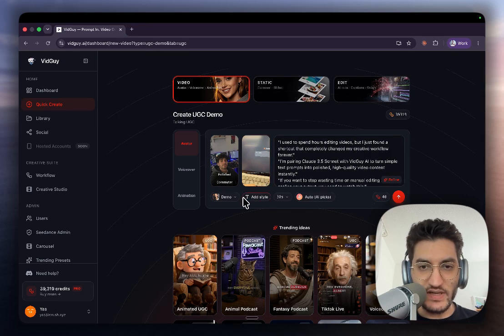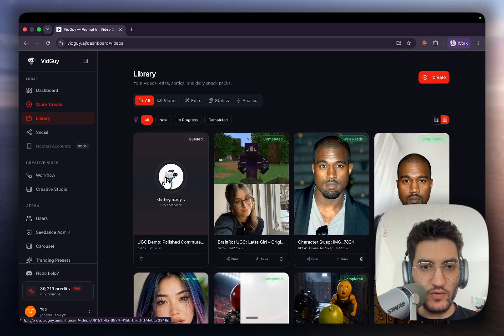I get 50 Signups per Day for my SaaS - Here's How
I went from 0 to 50+ signups per day for my SaaS and I'm breaking down the
exact system that got me there. No paid ads agency, no huge audience, just a repeatable acquisition workflow you can copy today.

If you're building a SaaS (or any product) and struggling to get your first
consistent users, this is the video I wish I had when I started.